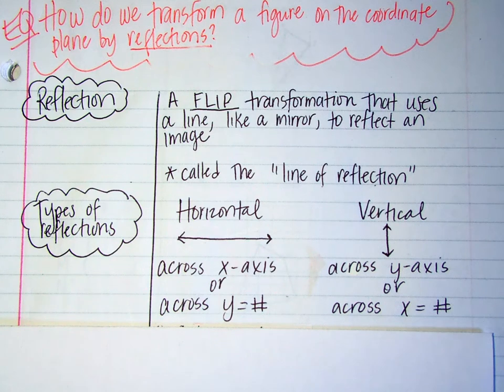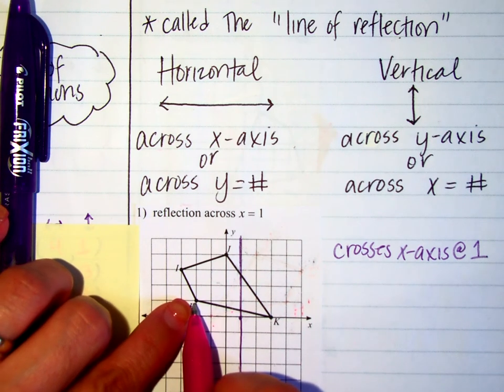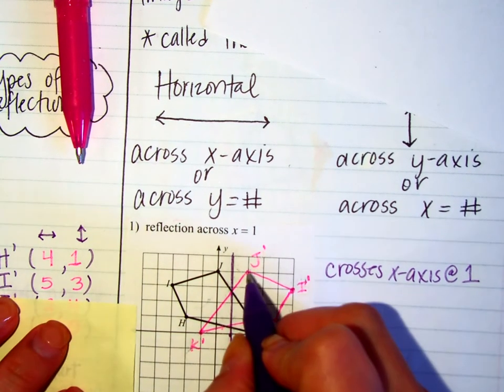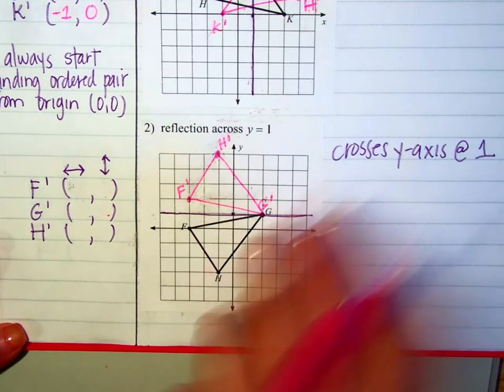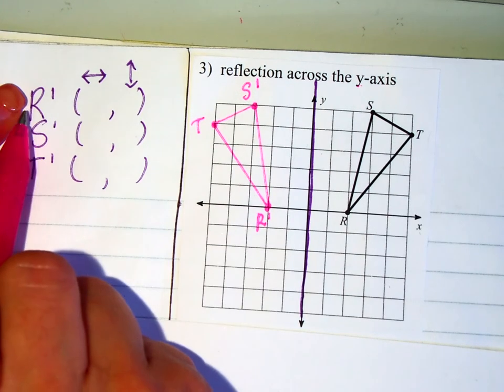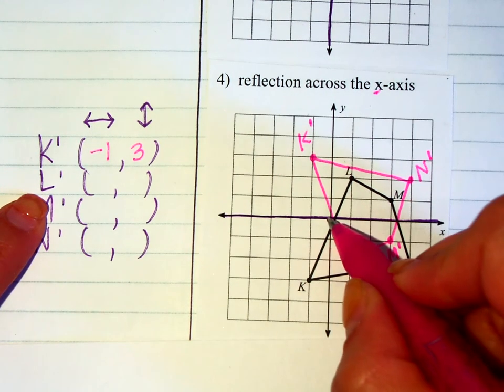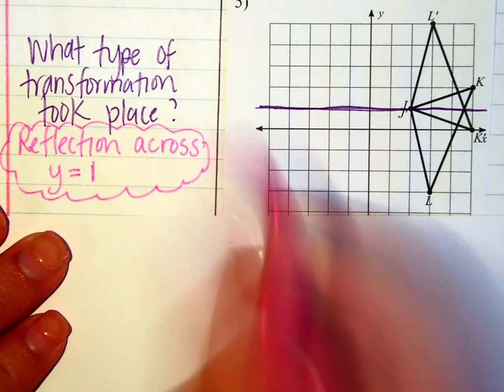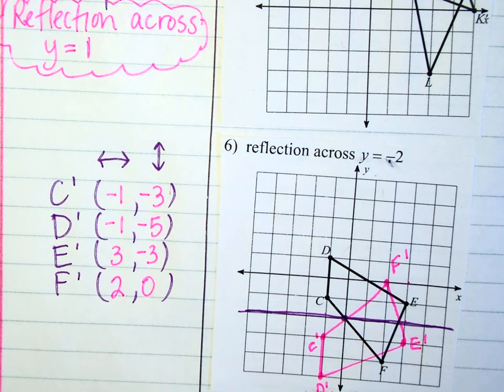Reflections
Discusses how to reflect a figure on the coordinate plane.